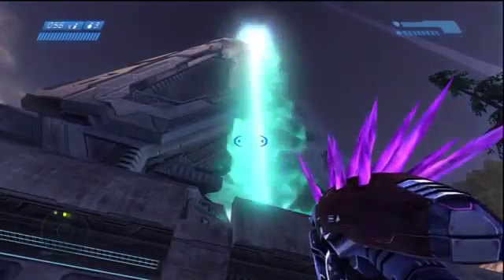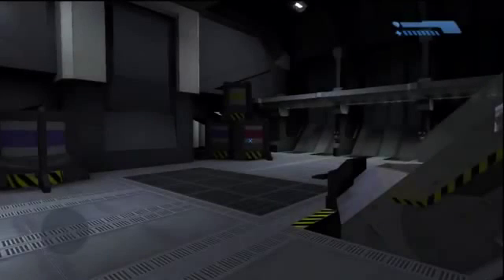Halo Combat Evolved Anniversary gameplay Neowin.net910